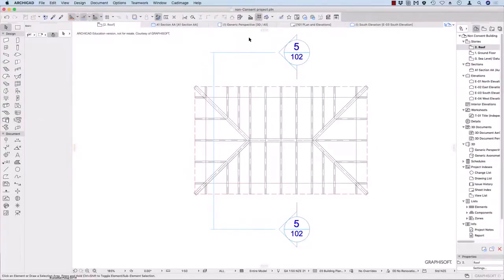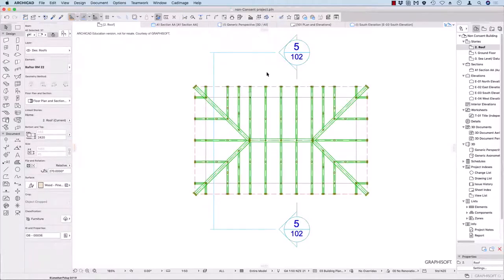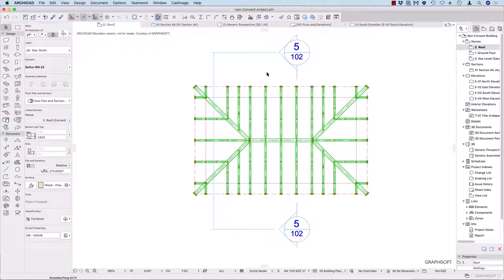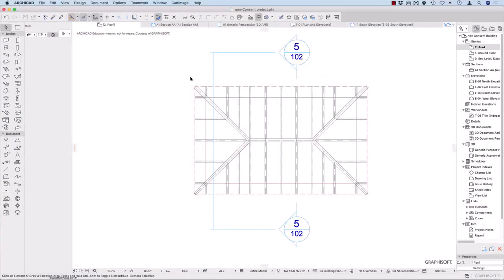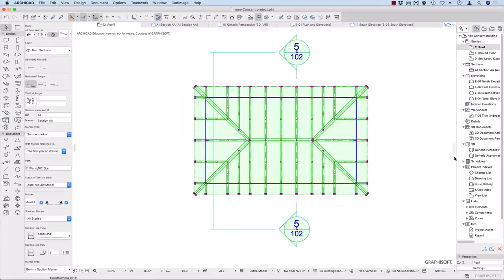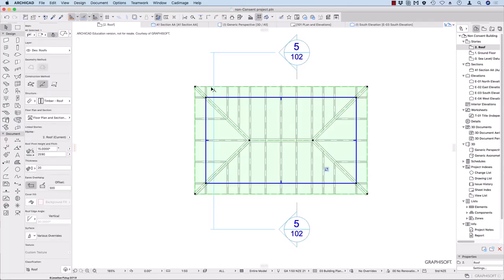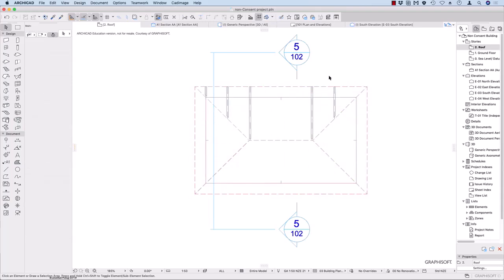How to Deal with ArchiCAD objects in groups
Join us on this informative episode as Jonathan delves into the nuanced techniques of using Archicad to manipulate architectural elements efficiently. With his expert insights, Jonathan demonstrates how the tool's functions, such as suspending groups, can streamline your workflow when dealing with numerous complex structures like rafters and ridges.

Throughout the episode, Jonathan meticulously explains how Archicad's features can be utilized to manage architectural groups effectively. He offers step-by-step guidance on how to select and manipulate rafters and ridges, emphasizing the importance of suspending groups for bulk selection tasks. Jonathan highlights how tool mastery allows architects to optimize their design processes, save time, and avoid costly errors. This episode is pivotal for both new and experienced users seeking to harness the full potential of Archicad in their architectural projects.

Timestamp Summary
0:01 Selecting Rafters and Ridges Efficiently
0:28 Understanding Suspend Groups in Archicad
0:57 Selecting and Deselecting Objects in Design Software